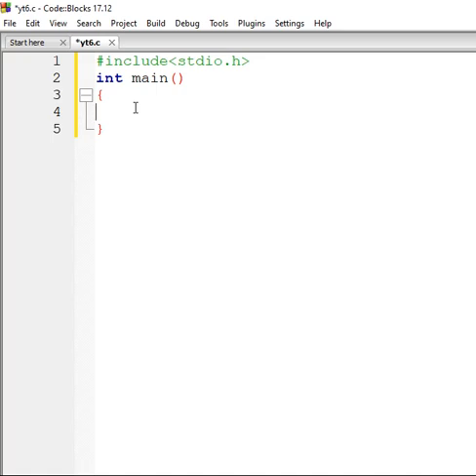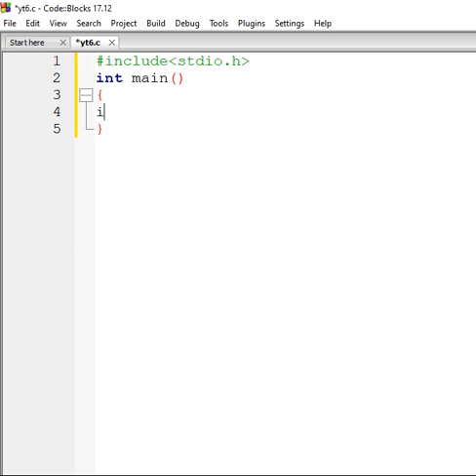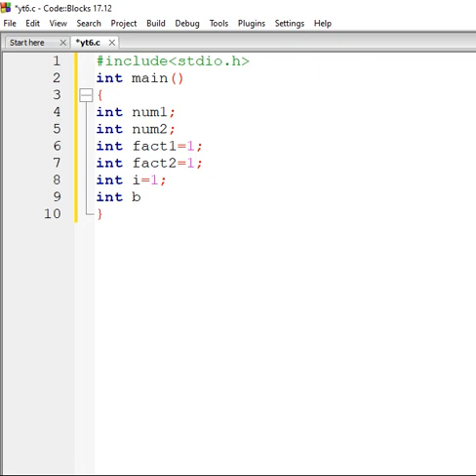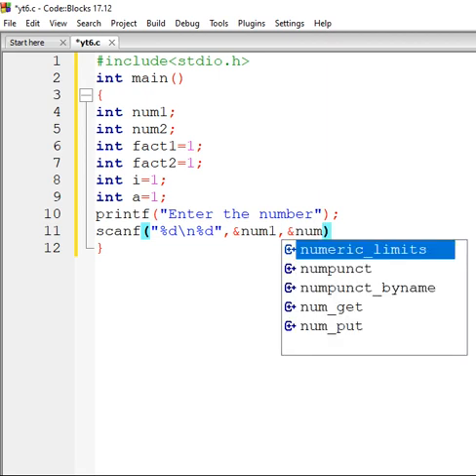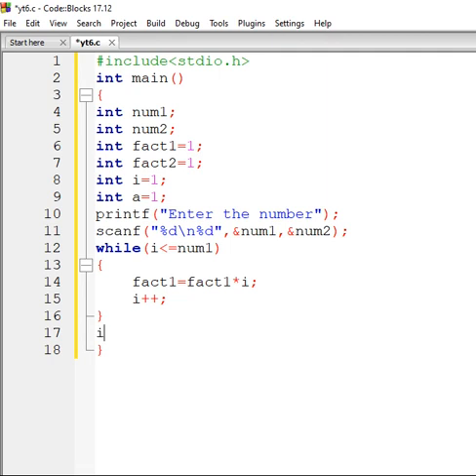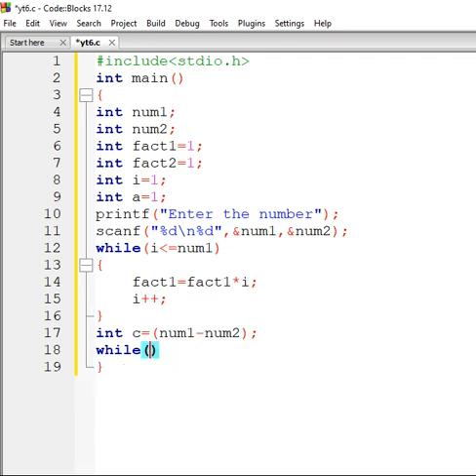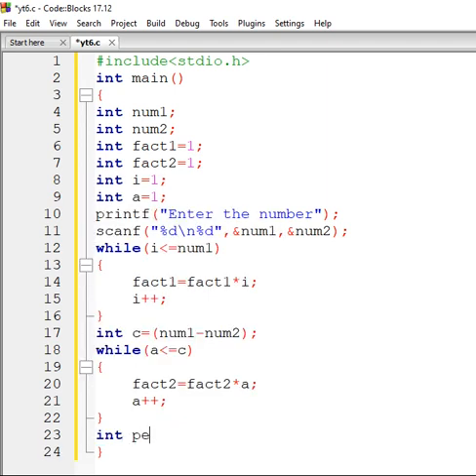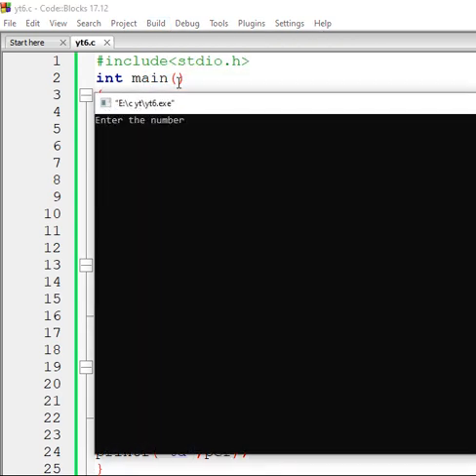How To calculate permutation in C Language